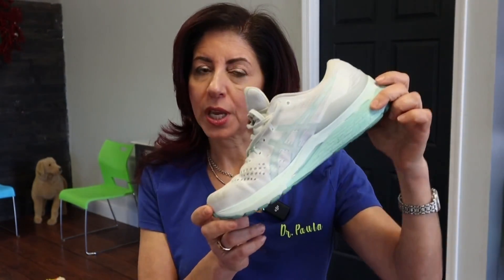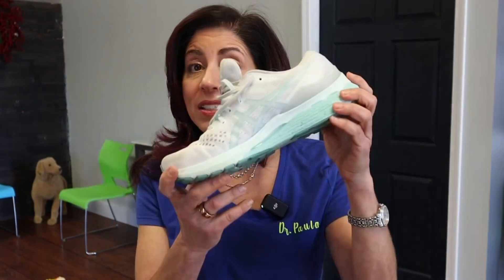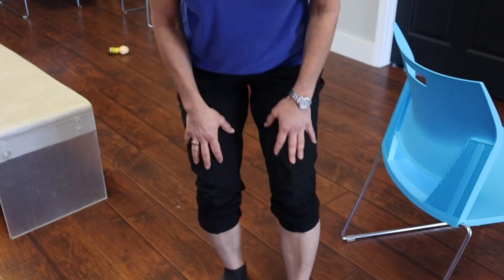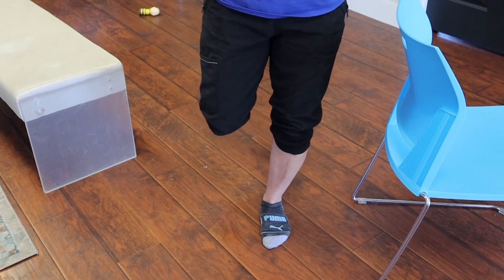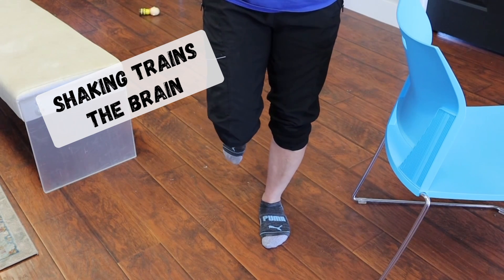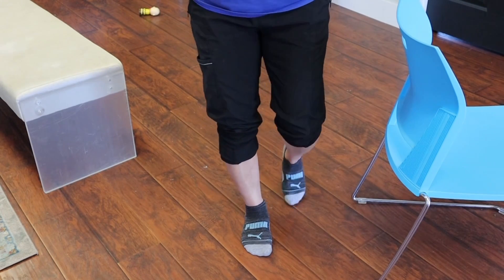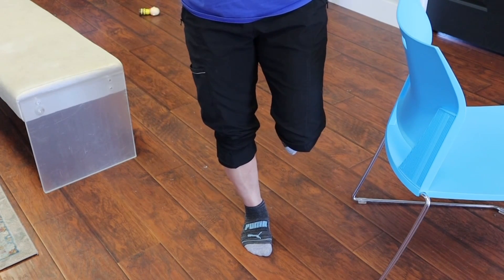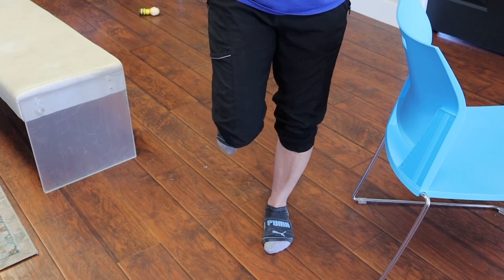Why Your Shoes Could Be Causing Your Foot Pain!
Have you been told to wear cushioney shoes all the time for your foot and ankle injuries? If so, you may be putting your feet in danger. In this video, we're going to talk about why going barefoot is so healthy for your feet, and what you can do to protect them from harm.

Wearing shoes all the time can lead to problems like bunions, corns, hammer toes, and more. And, it certainly isn't the answer for plantar fascitis, achilles tendonitis, or other chronic foot and ankle problems.  We're going to give you tips on how to avoid these problems by going training your feet and brain to go barefoot more often. By following our advice, you'll be taking care of your feet, preserving your mobility, and training your brain at the same time!